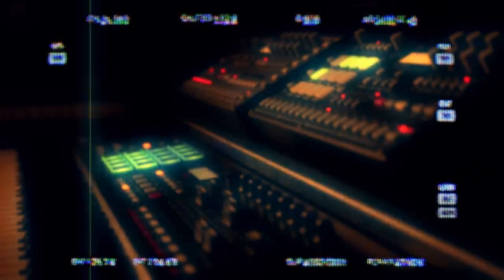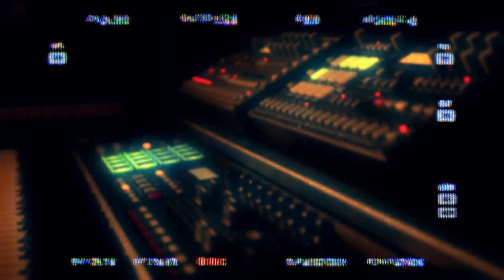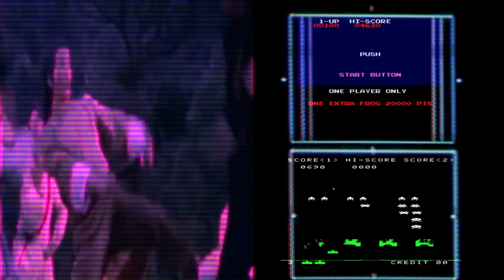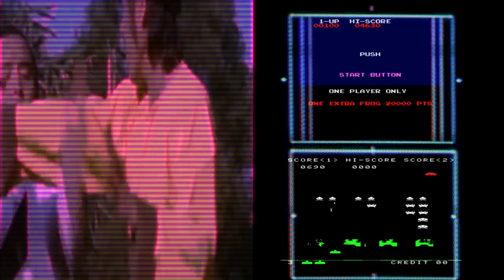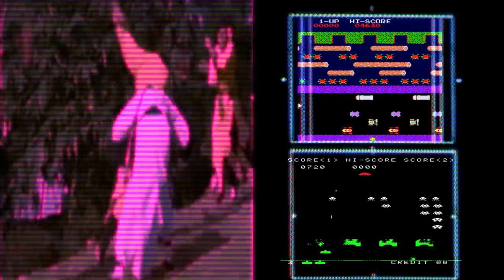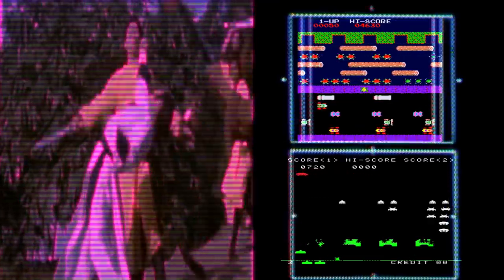What does Red Pill Outcome independence look like? A real example | Mids Watch | 31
Gendernomics, from Carl
Gendernomics 2

Been running the MAP for 3+ months, my SMV is at the highest it's ever been.

We haven't had in over a month(where she initiated, was great too). I've initiated 4 times in the last three days(just finished p) with no luck, just been "okay babe" to the no's.

She started working out recently after I've been at it 3 months and I've been encouraging her about it. So there's that improvement. She rarely does housework but she's slowly improving because I'm being more assertive about getting things done around the house.

We also tease each other quite a bit and she's been more touchy feely with me. She also often brings up about me used to being such a slob and I've changed so much, don't even look the same.

Anyways this morning as we are getting ready for work I tell her "I'm headed out, later babe", didn't hug and kiss her since she had just rejected my advances, then she asks me if our son is dressed. We have an agreement if she lays out his clothes I'll get him ready. Since she takes him to daycare.

I said "did you lay out his clothes?"

Her "no"

Me "then no"

She then blows up and goes and gets him some clothes while saying "this is why I don't want to have "

I dress him and give him a goodbye before I leave. (Mistake?)

She then texts me after I leave.

Her: I'm trying really hard to like you like that again. But you're making it very hard. You really got to stop this hard ass attitude you have. I want nothing to do with it.

Her: Maybe if you go back to your sweet attitude you'd get what you want.

Her: And I'm sorry I didn't have clothes set out I have been working my butt off cleaning every single room in the house. By myself.

(I got a new job and we are relocating. I've been handling things outside the house.)

Her: Be grateful

10 minutes later..

Her: I'm sorry. You just frustrate me so much with your hardness. I'm calmed down down. But I am being real RPStruggle. I really don't like it. At all. I wish you could find a medium.

Her: I want to move and start new and fresh. But I don't want to be married to a dictator that's so mean to his wife.

Her: And that's what you are

Her: And if that's not something you are willing to work with me on let me know soon before I make decisions on where to work.

30 minutes later she calls me.

Phone conversation.

Her: Hey did you read the texts I sent you?

Me: You texted me? (I've already read them)

Her: Yeah, I'm pissed off at you.

Me: oooo, you mad? I'll read them when I get to work.

Her: Yeah I am, I worked really hard on getting the house ready to sell.

Me: and you've done a great job. (She has)

And then her conversation tone completely changes like nothing was ever bothering her.

So I reply back to her texts with a meme of a picture of a guy about to grab an angry woman's that says "when she mad but you're still gonna touch those anyway."

Her: lol

At first I was a little pissed at the texts but reminded myself that those are her feelings and not mine, and what would I really lose if she left? And I'm not going to bring attention to her denying me because OI.

Did I handle this properly?